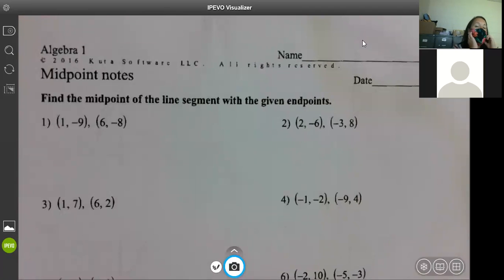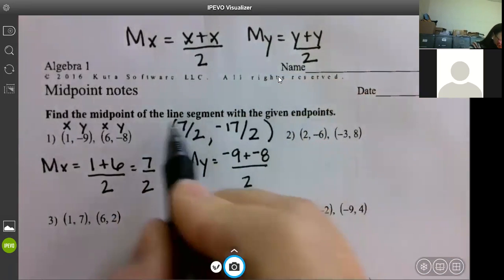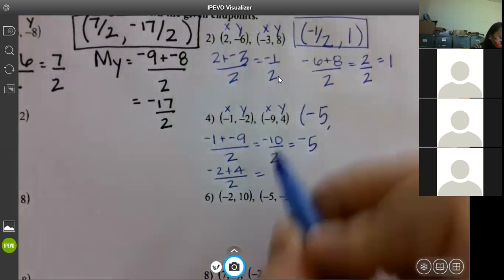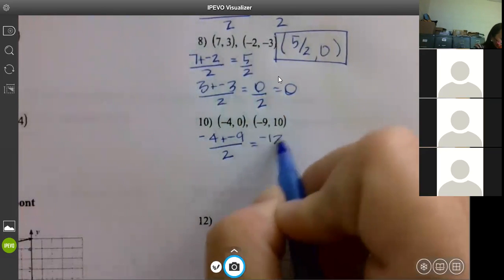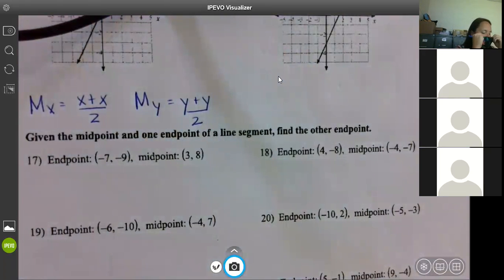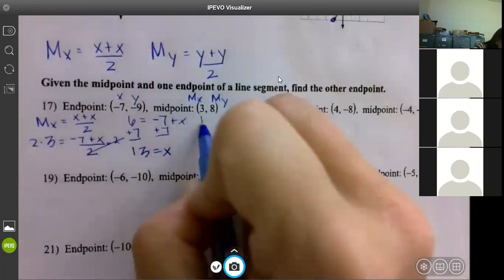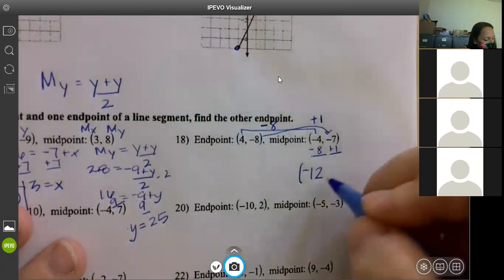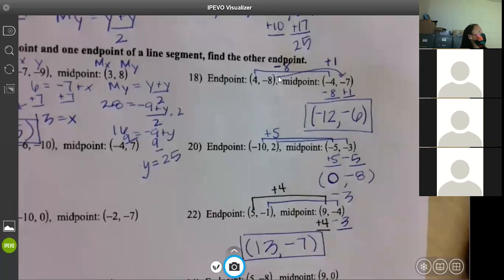Math 1 Midpoint Formula Video Notes